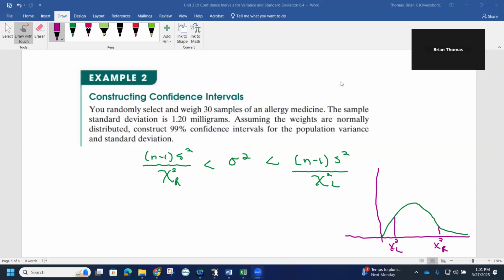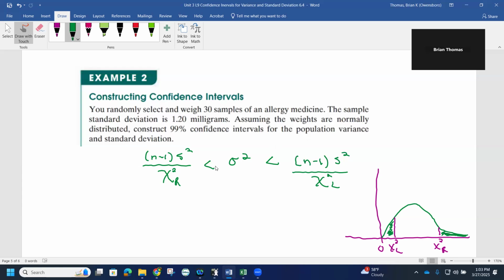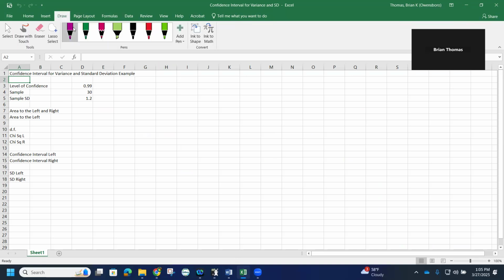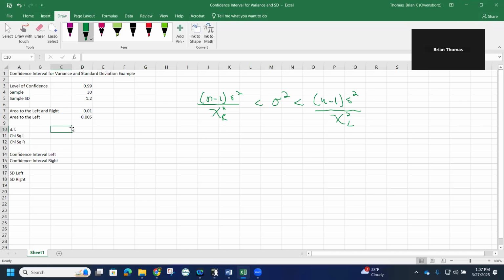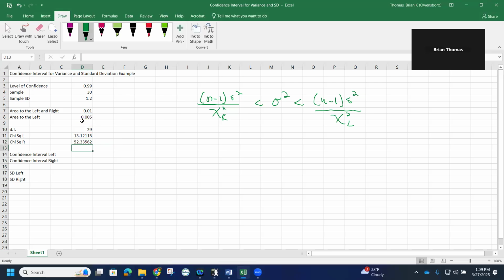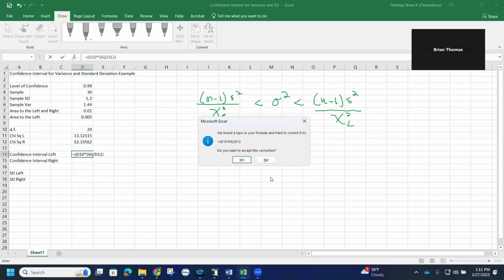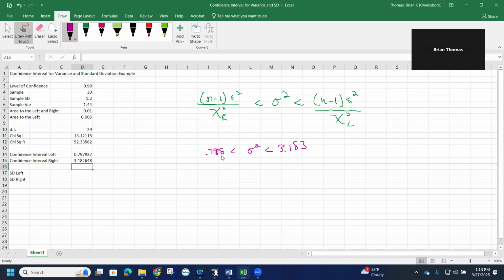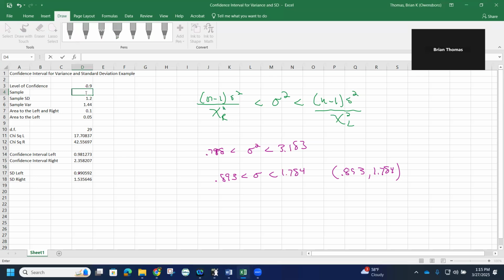U3 Excel Example Confidence Intervals for Variance and Standard Deviation